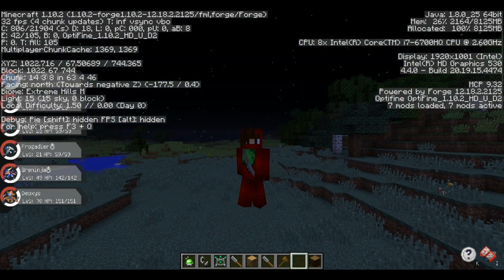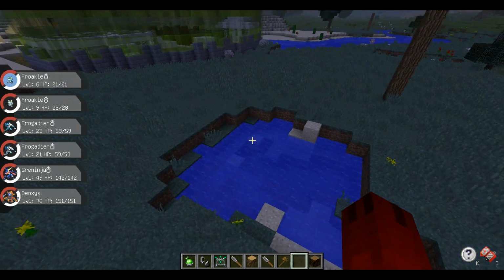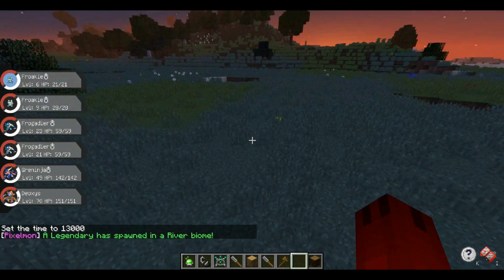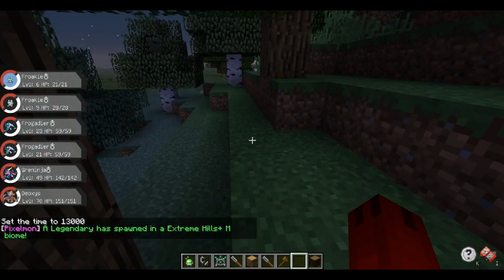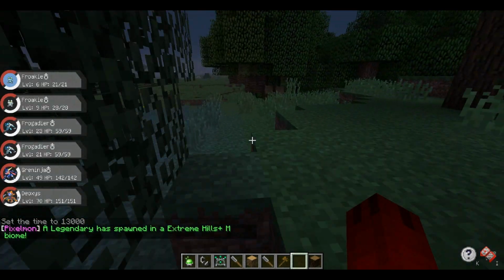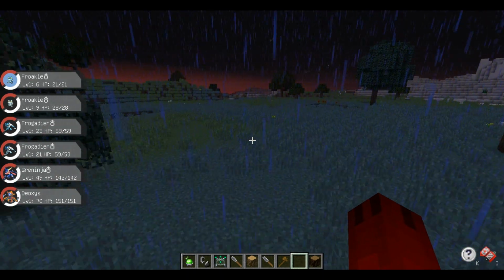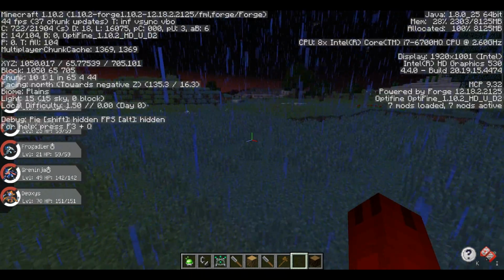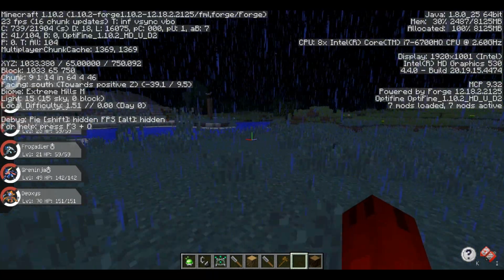Pixelmon How to Get JIRACHI (Minecraft Pixelmon 5.0)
GROW Your Channel & Earn Money!